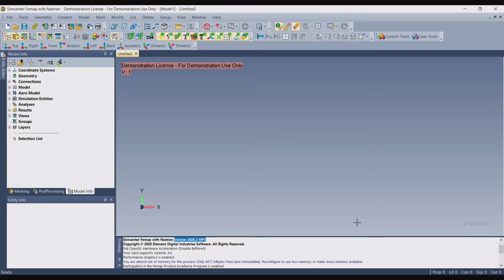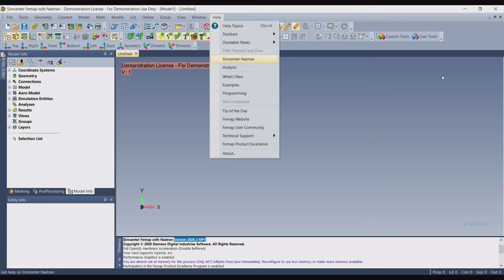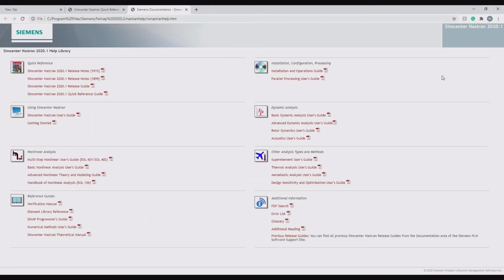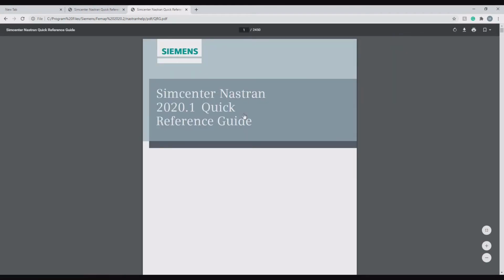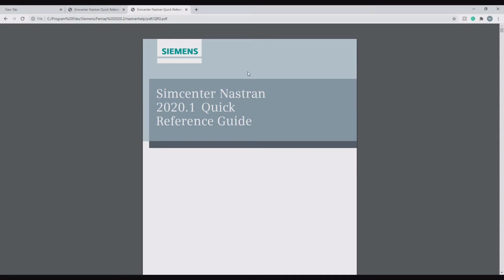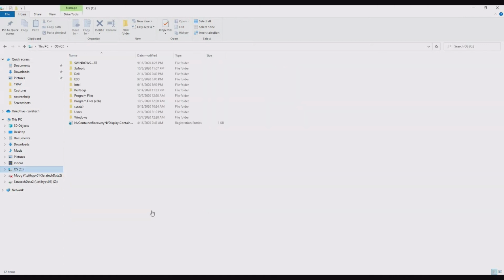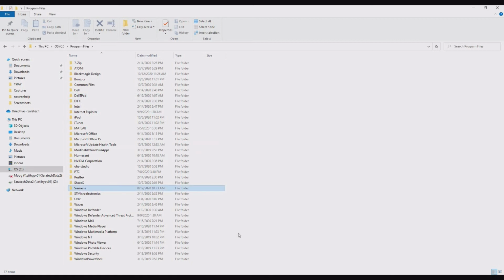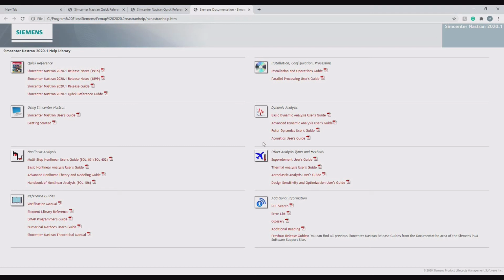Simcenter Nastran: Help Docs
In this short tutorial, we will show you where to find Simcenter Nastran Help Docs.